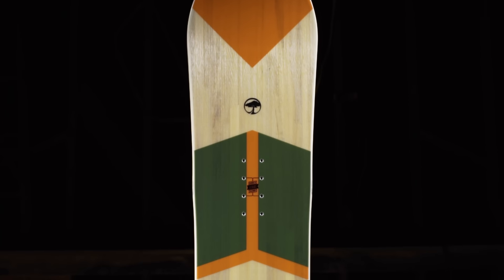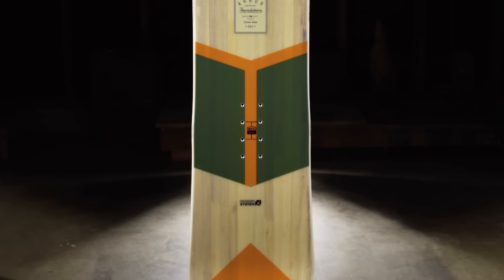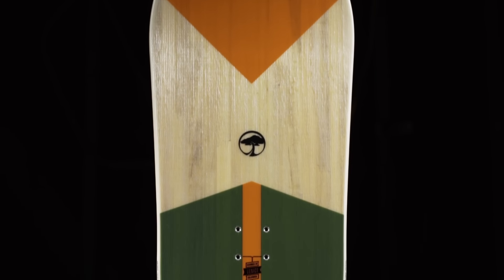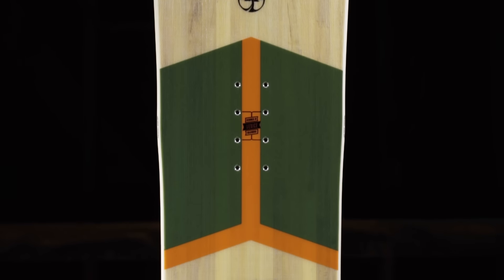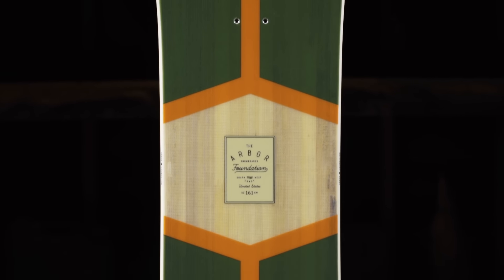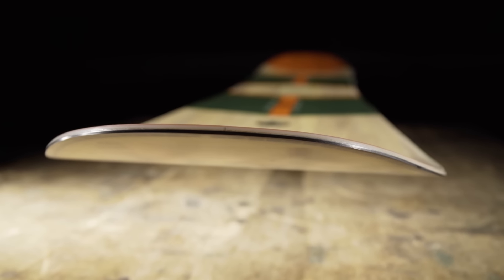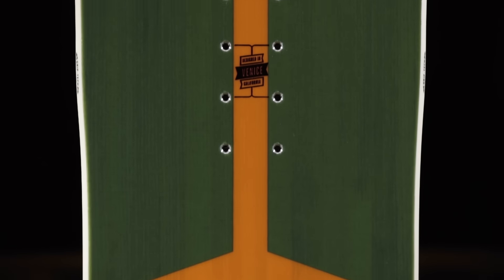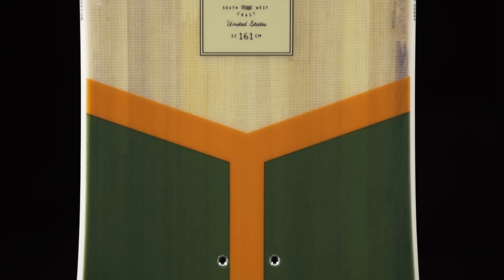Arbor Snowboards :: 2016 Product Profiles - Foundation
When progression is your top priority, it is crucial that you first start with a solid foundation. An entry-level snowboard with class and style, the Foundation is the perfect board for the rider who is looking to take their snowboarding to the next level. Parabolic reverse camber creates a “catch-free” riding experience for effortless turning and faster learning. The end result? You’ll be on the mountain longer, having more fun, and reaching your goals in no time.